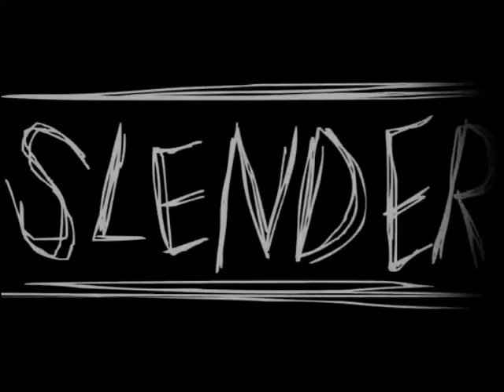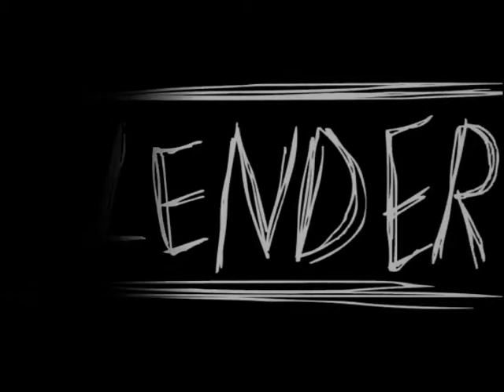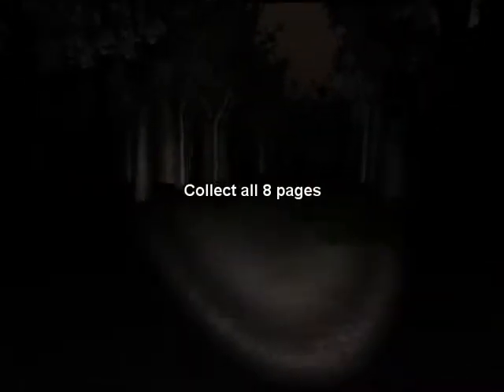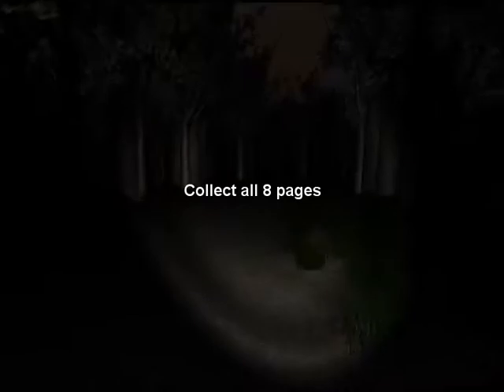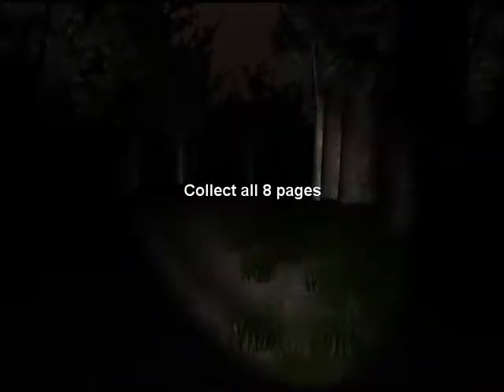Slender-part 1 Sir Slender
And you guys probably thought I wouldn't pass on my promise well guess again.  Well this is an indie game I've wanted to show you guys. Sadly it seems the website is out of commission for a while but heres another place to download the game so have fun :D